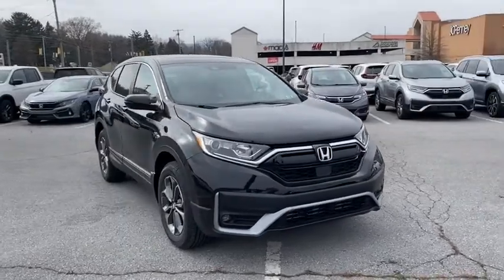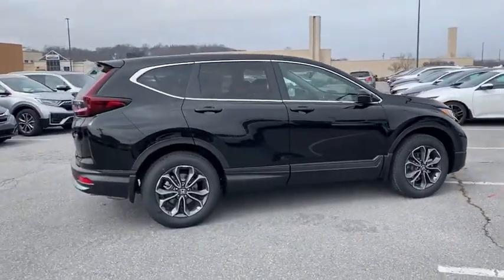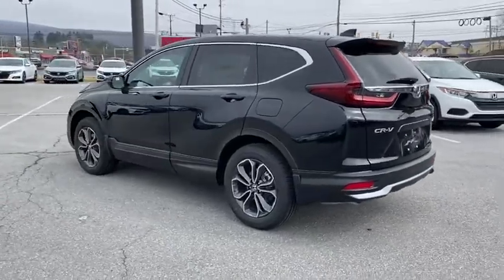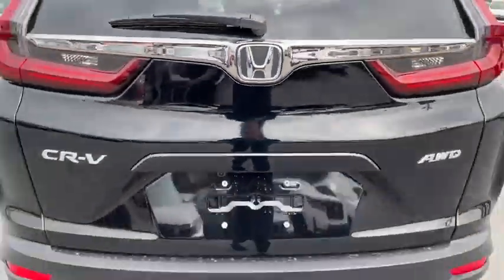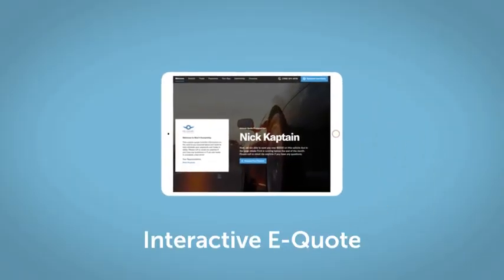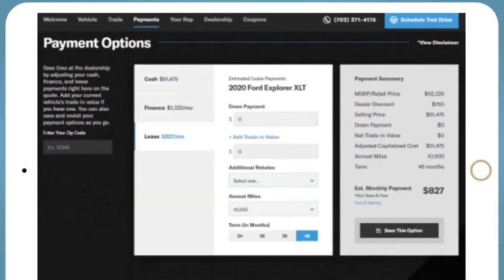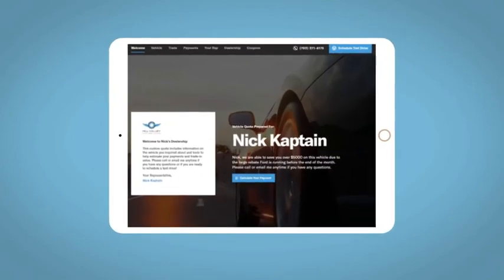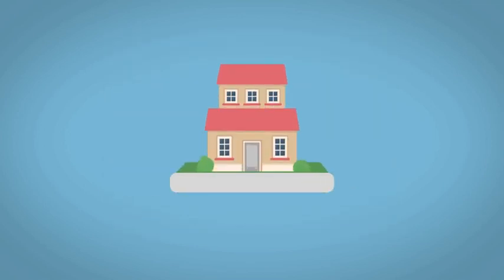2021 Honda CR-V Altoona, Bedford, Hollidaysburg, Tyrone, Huntingdon, PA J012312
CRYSTAL BLACK PEARL New 2021 Honda CR-V available in Altoona, Pennsylvania at Altoona Honda. Servicing the Bedford, Hollidaysburg, Tyrone, Huntingdon, PA area.

Altoona Honda
201 Valley View Blvd